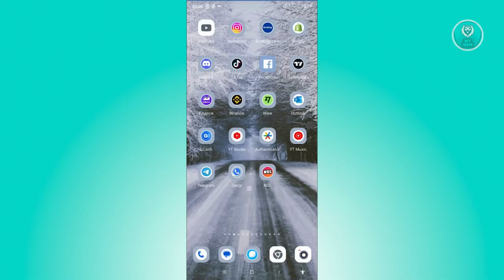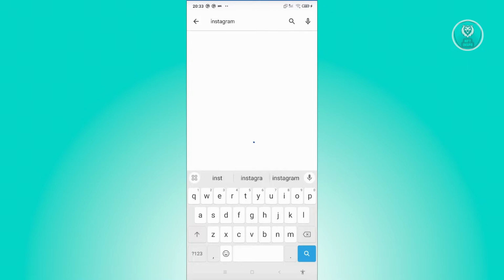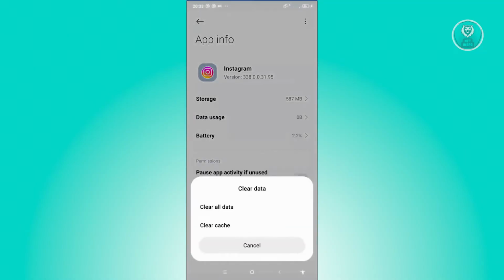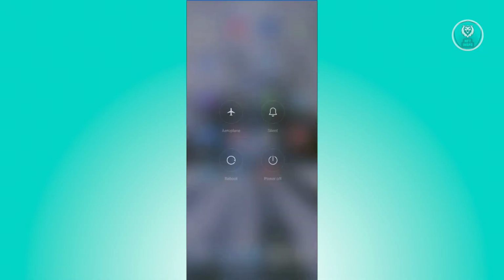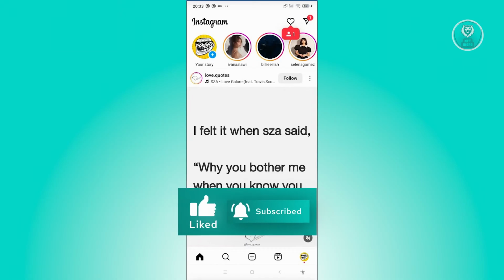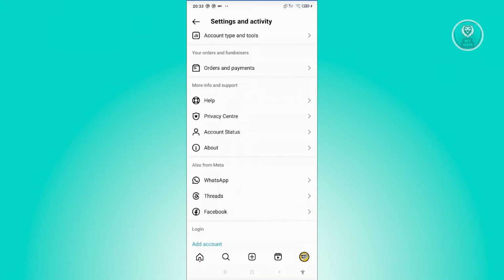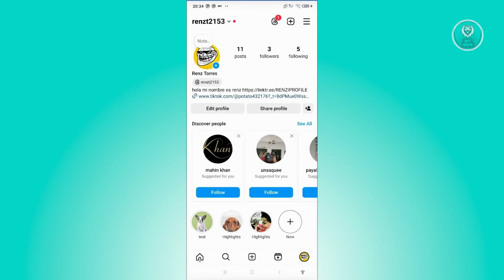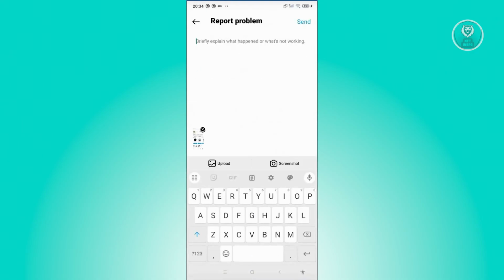How To Fix Instagram Highlights Disappeared (2025)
If you want to be able to fix Instagram highlights disappeared then this video will be perfect for you!